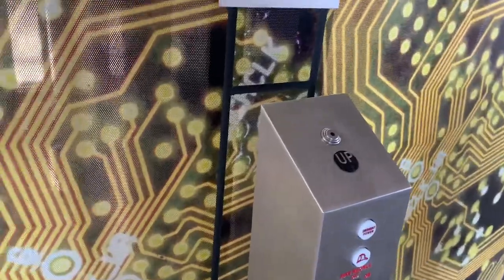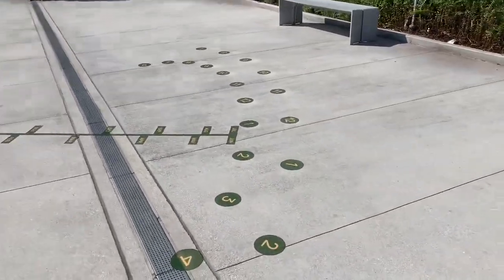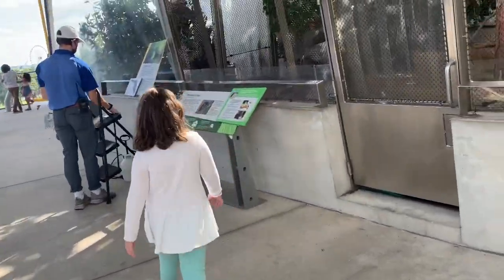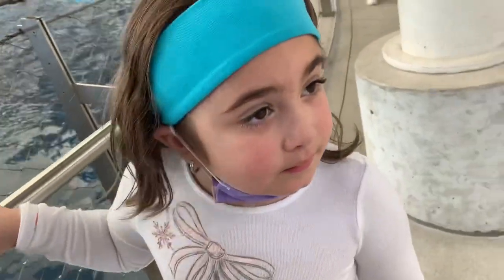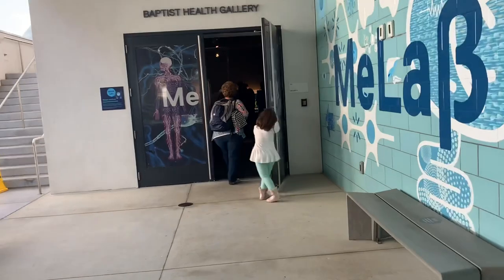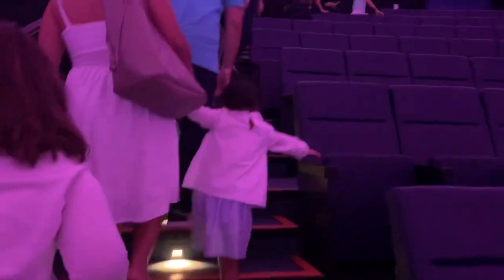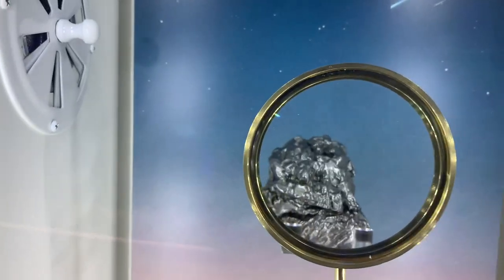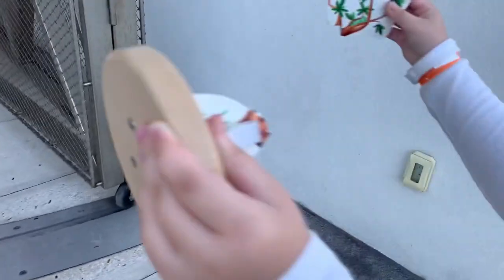PHILLIP AND PATRICIA FROST MUSEUM OF SCIENCE | Mammoth: Ice Age Giants | Skin: Living Armor | X-Ray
We explored the Mammoth: Ice Age Giants, Skin: Living Armor, Evolving Identity & X-Ray Vision: Fish Inside Out exhibits at the Phillip and Patricia Frost Museum of Science (Frost Science) in Miami, FL.  So must to see, so much to learn and so much to explore.  Definitely a must do in Miami.

Chapter Map:
00:00 - Intro
00:33 - Leah Entering the Science Museum
02:24 - Elevator Malfunction. Oh No!
03:27 - Family Bathroom Experience
04:00 - Level 6 (Roof) The Sun Spot and Observation Deck
12:08 - On Our Way down to Level 4
12:54 - Mammoth: Ice Age Giants
16:21 - River of Grass
24:26 - Aquarium: Royal Caribbean Vista
36:05 - Aquarium: The Dive. Level 3
41:14 - Feathers to the Stars
47:54 - MeLaB
51:58 - Planetarium.  Ready/Line/Starting the Show
55:13 - MeLaB
01:02 - Power of Science, Skin: Living Amour, Evolving Identity & Gulf Stream Oculus
01:08 - Insight
01:09:00 - Coffee @ Science
01:11:00 - Science Store
01:13:00 - Outside - Project Mars - Kid Vandalizing Exhibit
01:14:00 - Outro